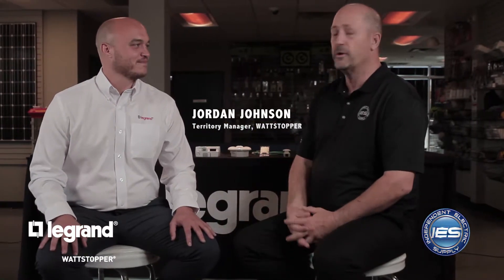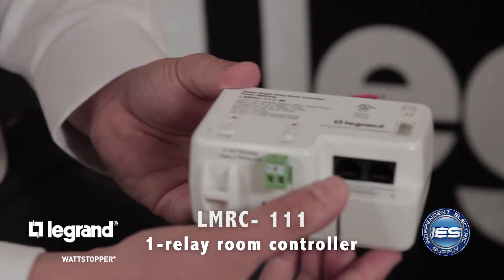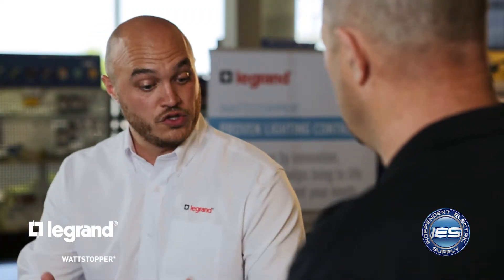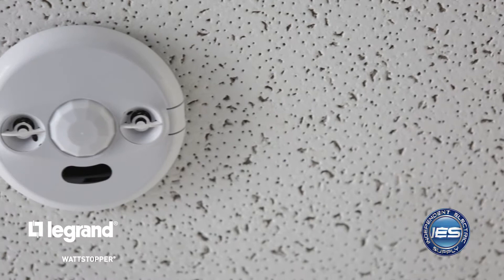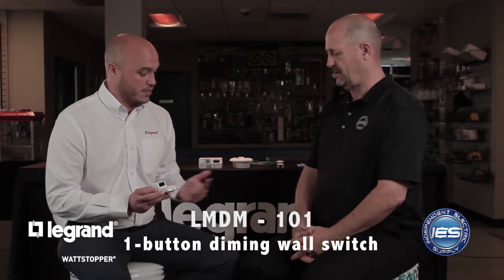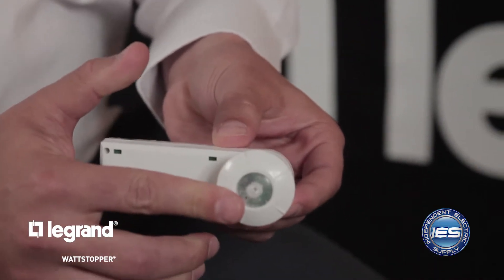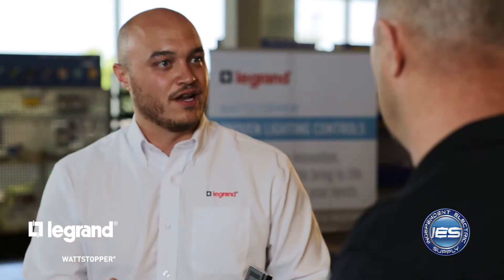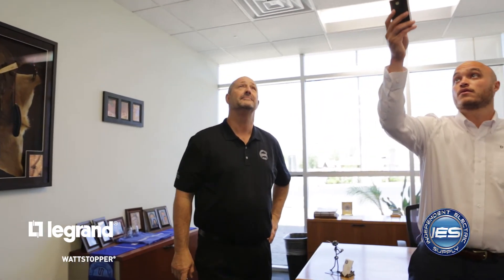IES Presents: Easy To Install Lighting Controls with Wattstopper DLM